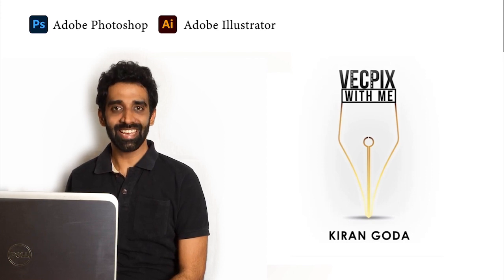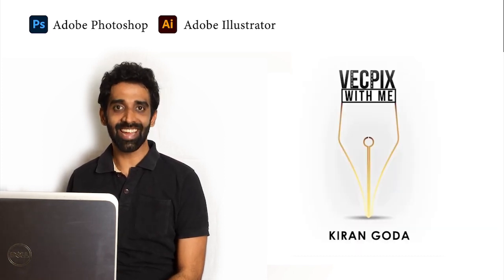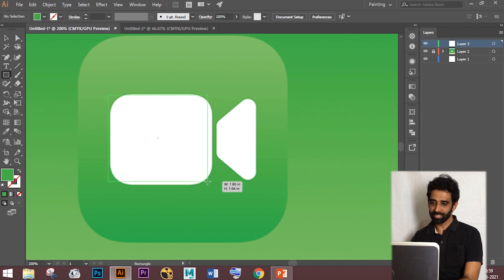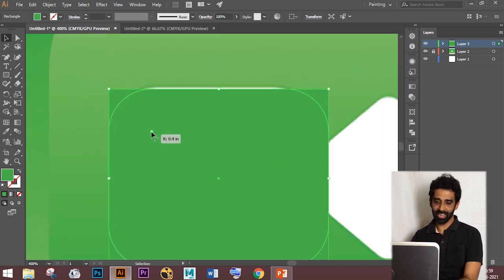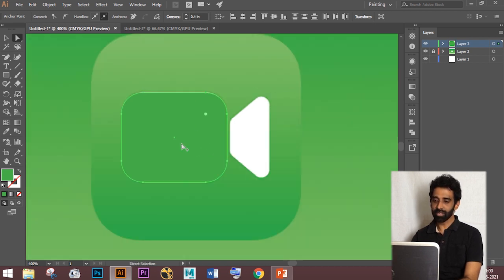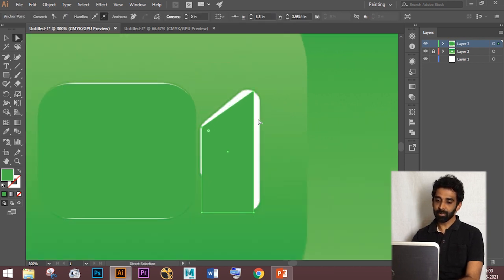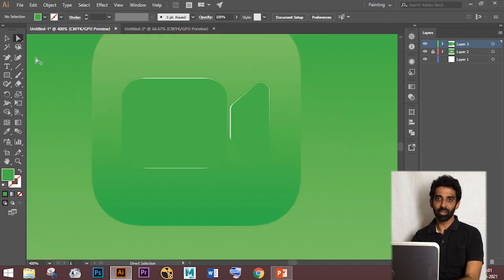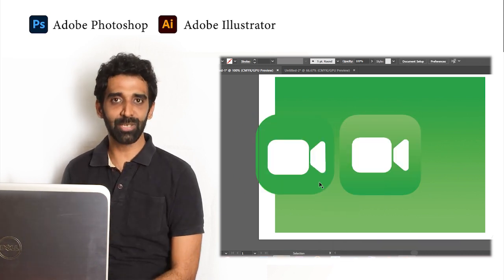facetime app logo in illustrator using two rectangles - Tips & Tricks #3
About FaceTime app logo I have used this and explained about rectangle tool and it’s options, just with two rectangles we have drawn this logo in Adobe illustrator.